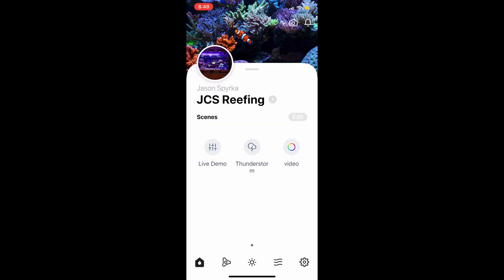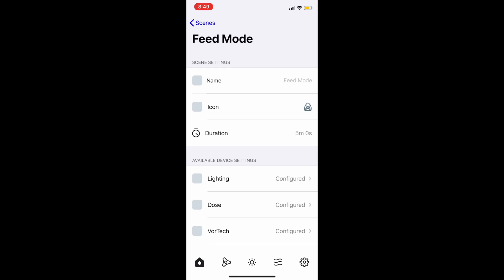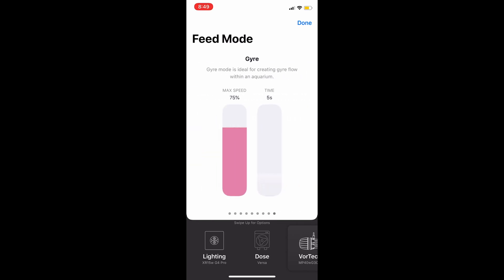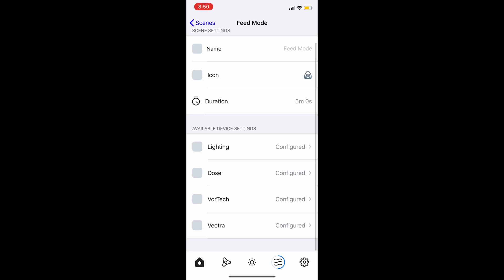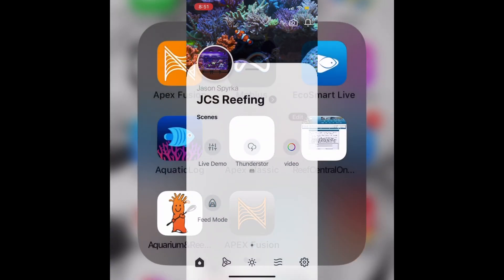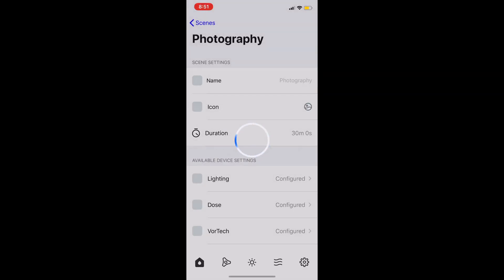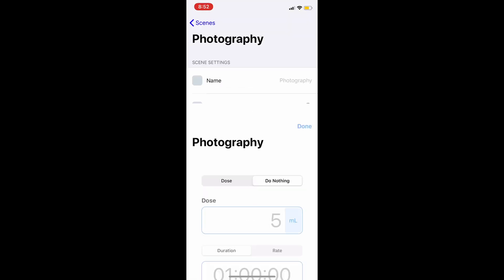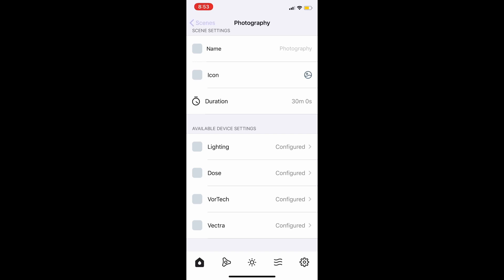Ecotech Marine Mobius|How To Create A Scene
In this video we talk about the steps on how to create a Scene in the new Ecotech Marine Mobius App.
Don't forget to hit that "bell" to stay up to date with new videos from JCS Reefing!